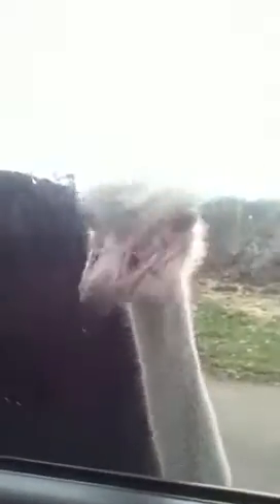Teasing ostrich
Cool